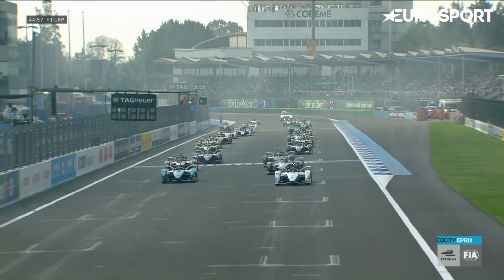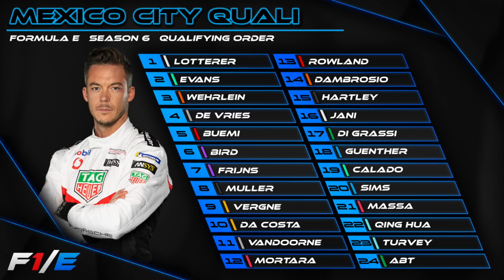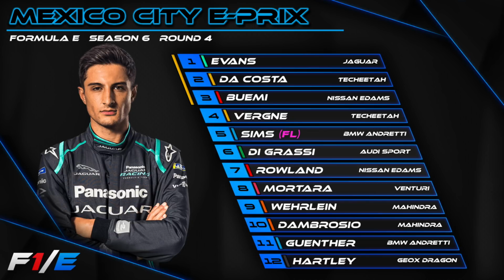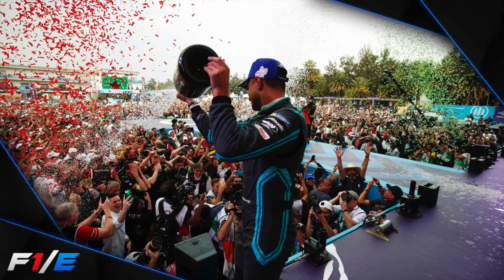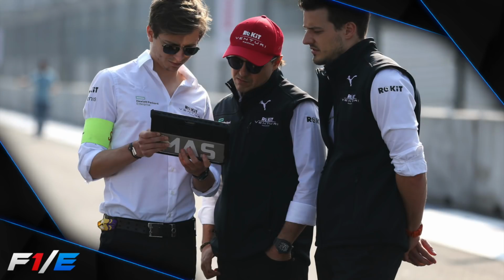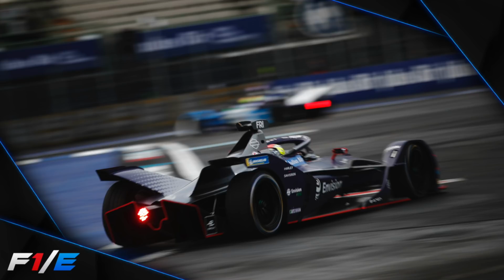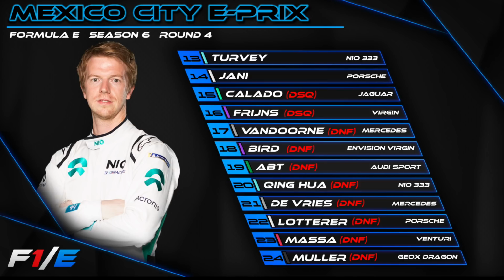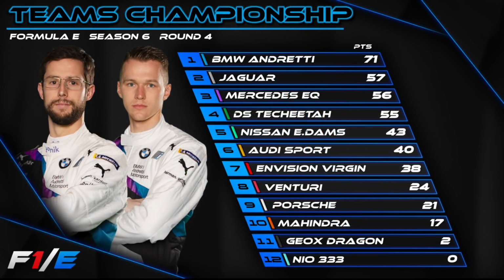Mexico E-Prix Highlights/Review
After starting second, Panasonic Jaguar Racing's Mitch Evans emerged victorious after a flawless race in Mexico City. Following Evans was DS Techeetah's Antonio Felix da Costa, while Nissan e.dams' Sebastian Buemi rounded off the podium in third. Here's how it all happened.

[Video Link]